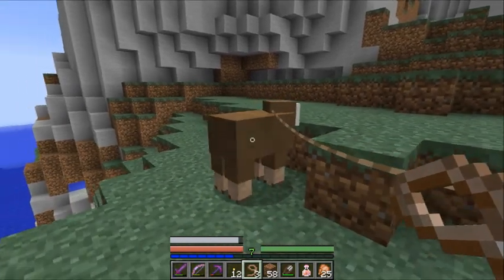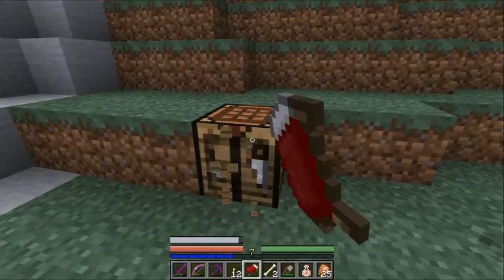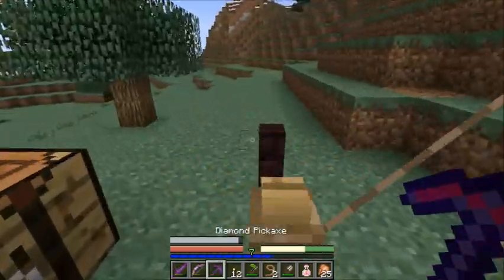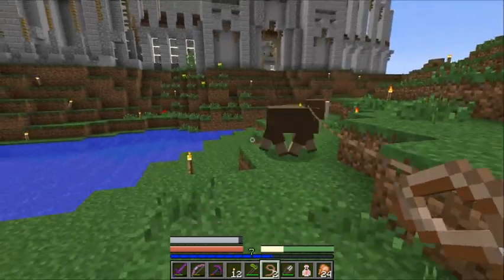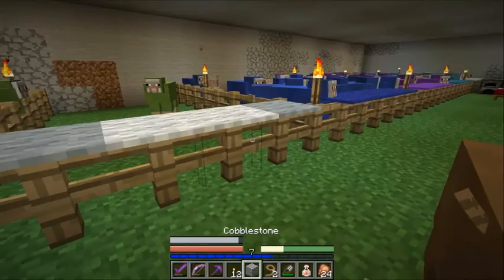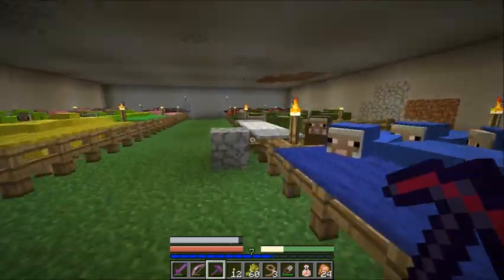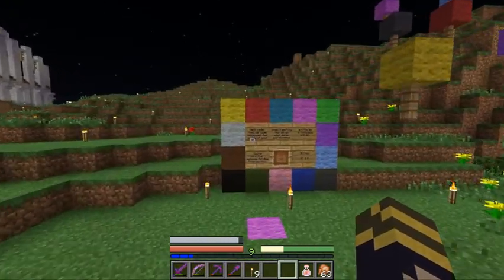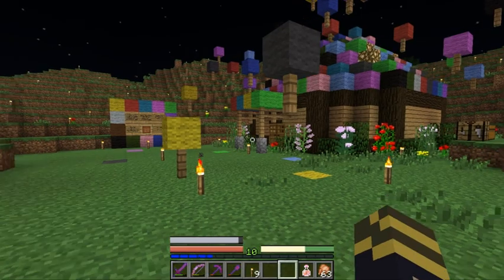[MC] Malevolence S3E13: Improving the Wool Shop [Prank]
I find a brown sheep to add to my shop...then I leave for a while and come back to a surprise, then leave again so they could finish =P